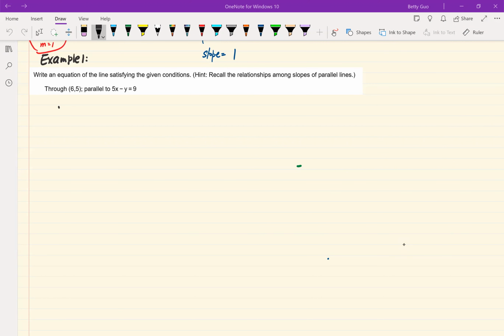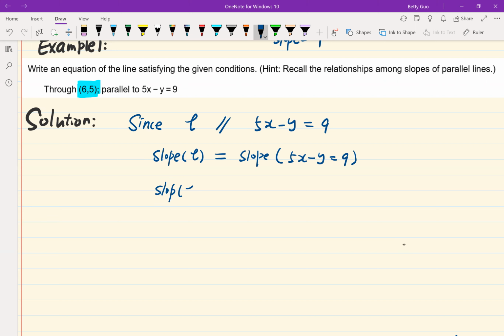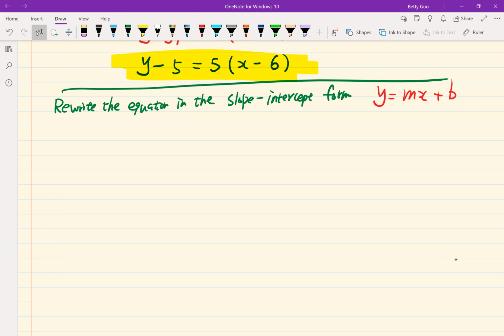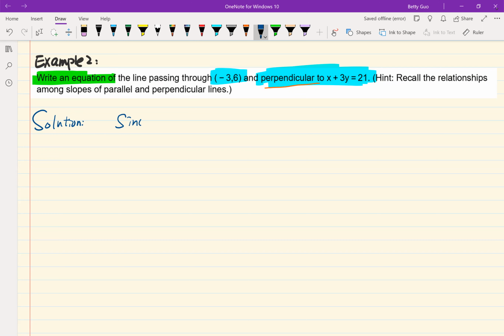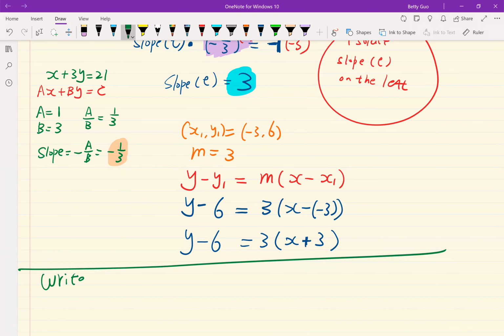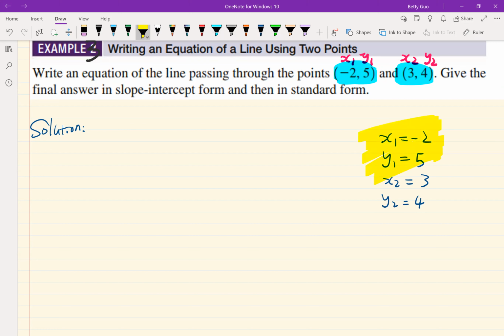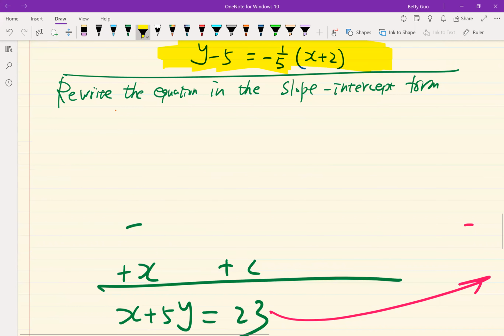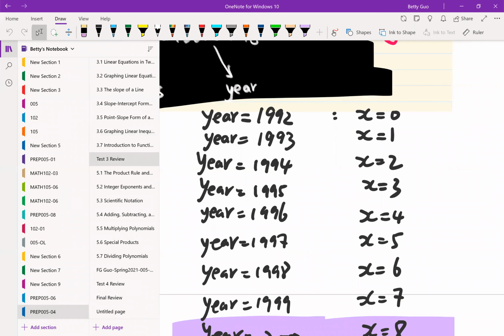Point Slope Form